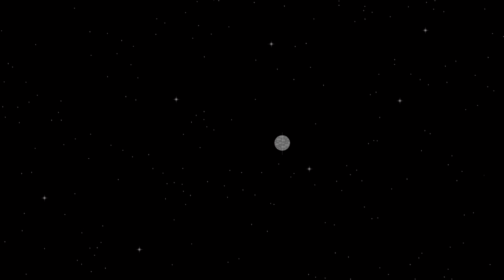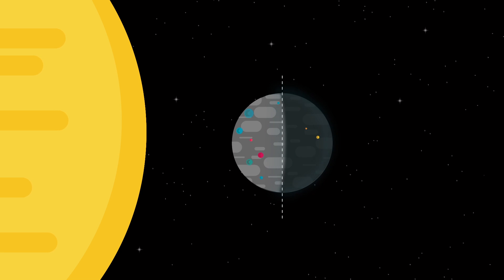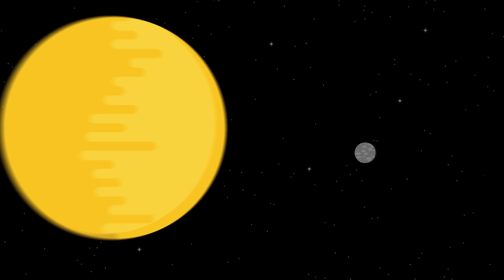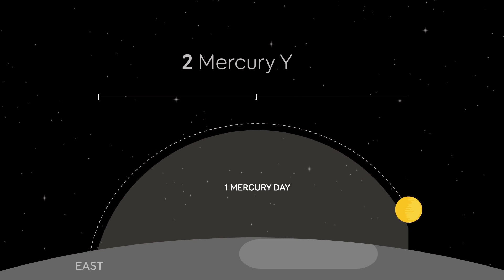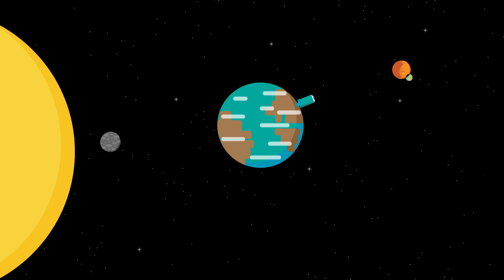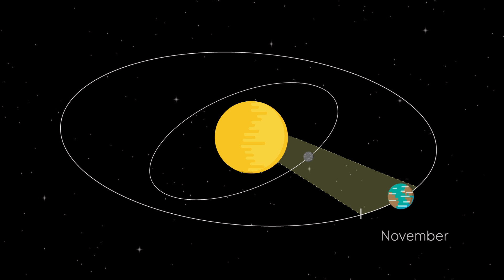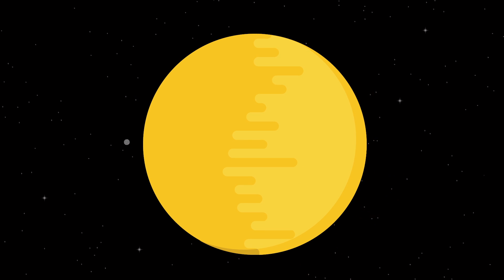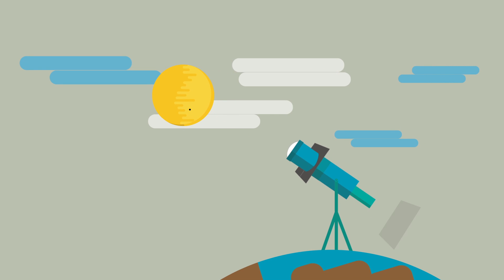Transit of Mercury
A short animation describing the May 2016 Mercury Transit, as part of the outreach activities we're developing for Europlanet.